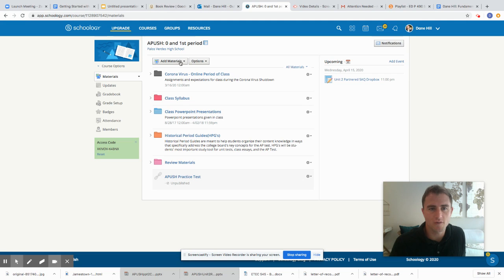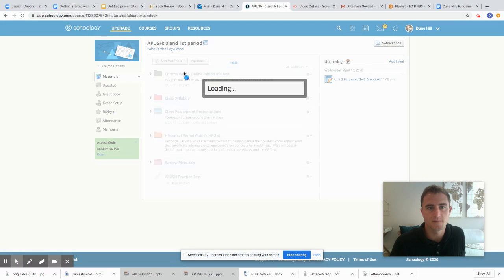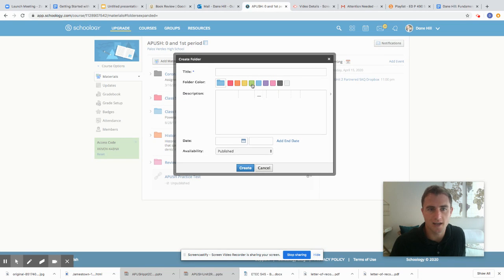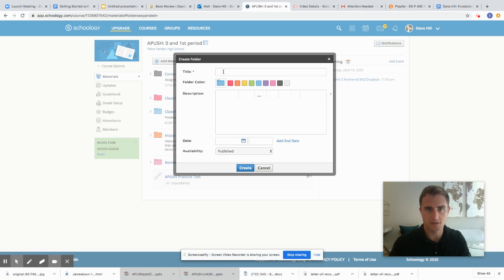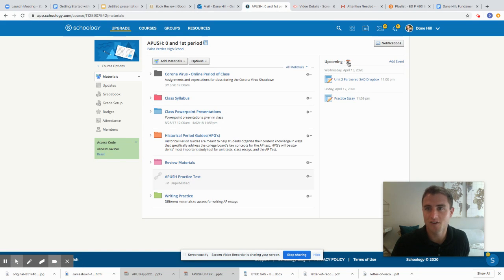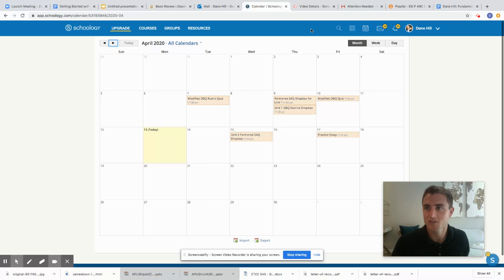Schoology Tutorial #2 - Creating Folders, Assignments, and Using the Calendar